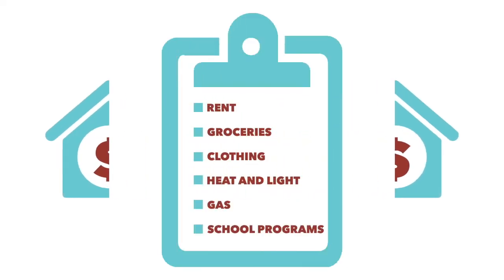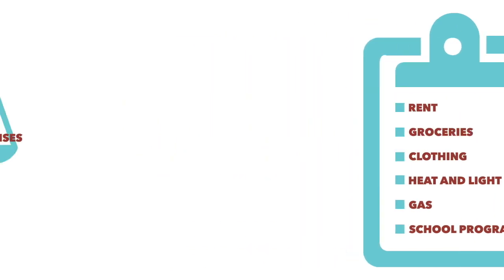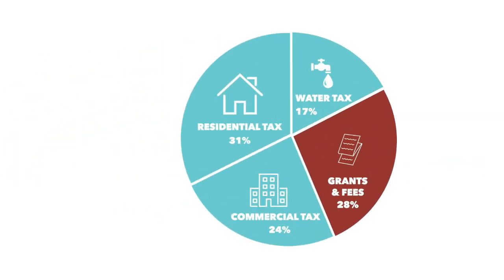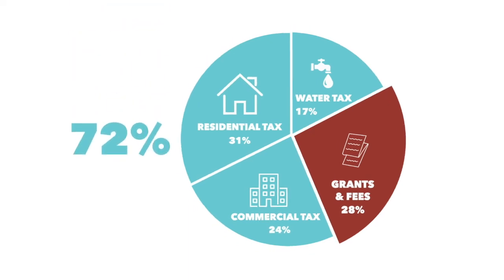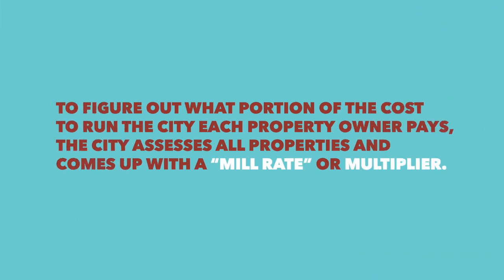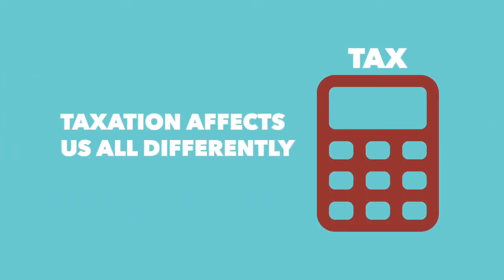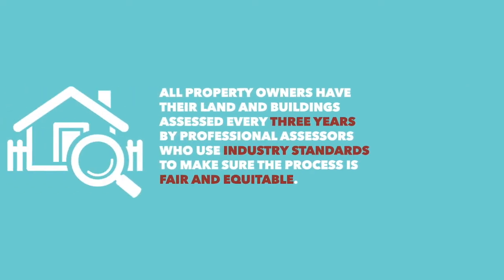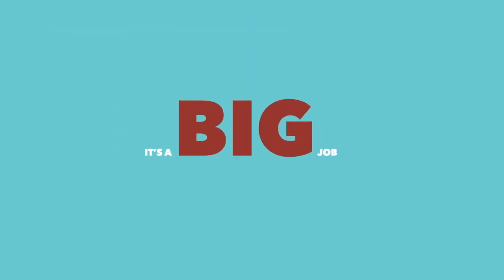City of St. John's - Understanding the Budget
City of St. John's - Understanding the budget and the budget process.